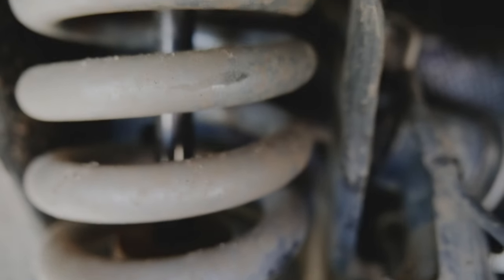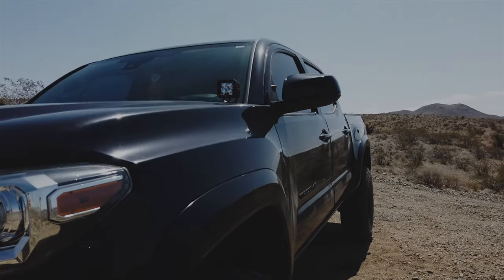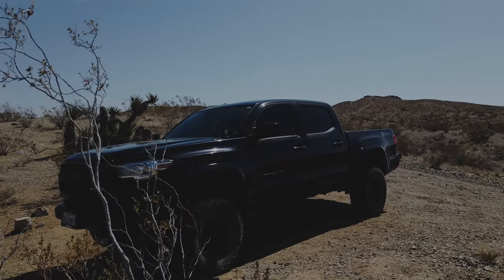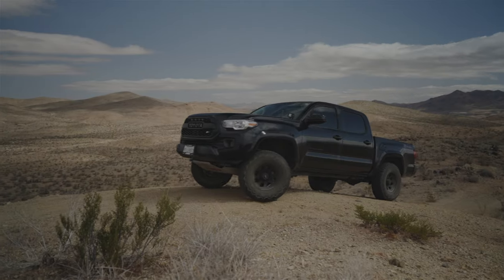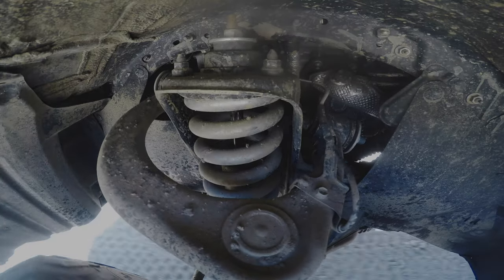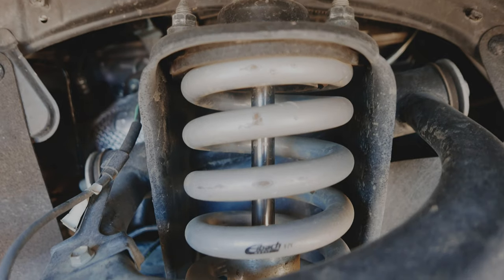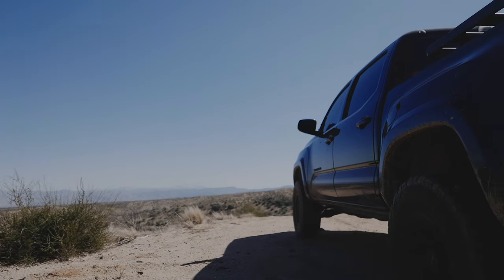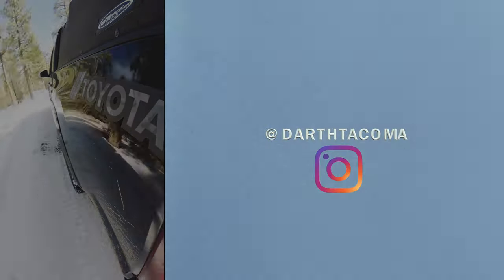Eibach Pro Truck Lift Kit Stage 1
Quick one year review of my suspension set up. Its the Eibach Pro truck lift Stage 1 with a 1.5 inch add a leaf in the rear to level it out.